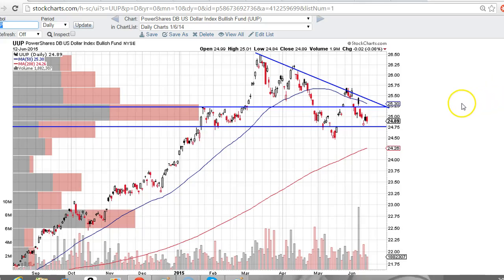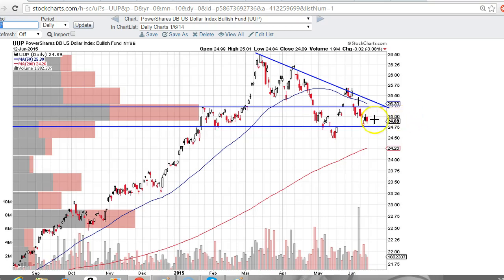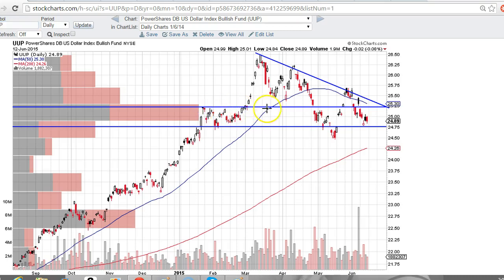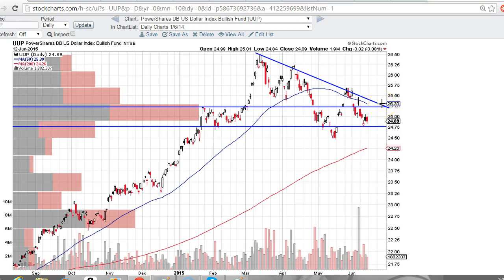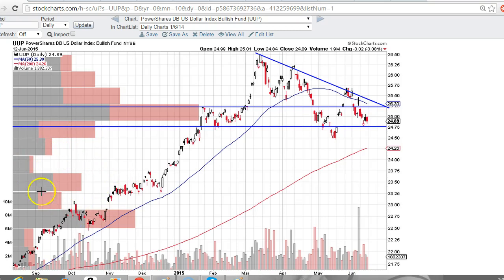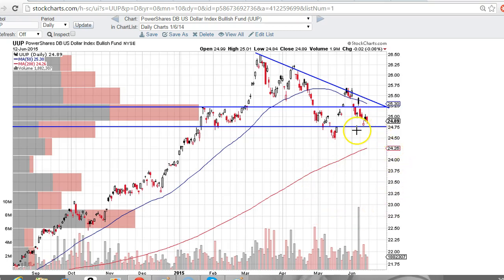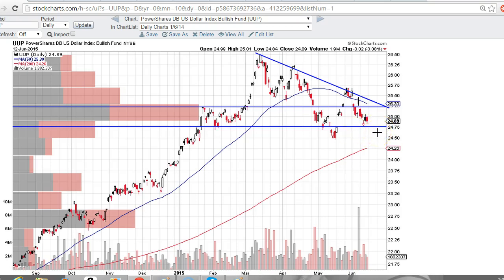UUP chart technical analysis